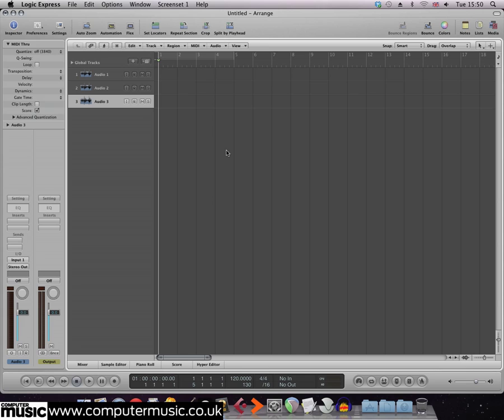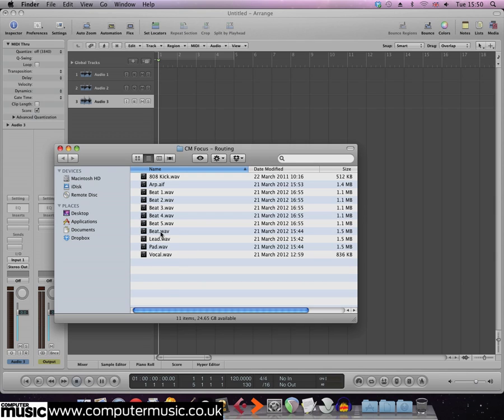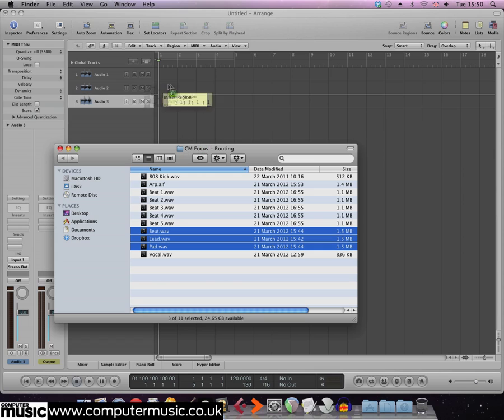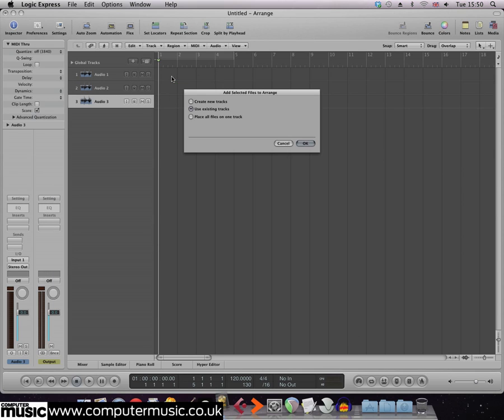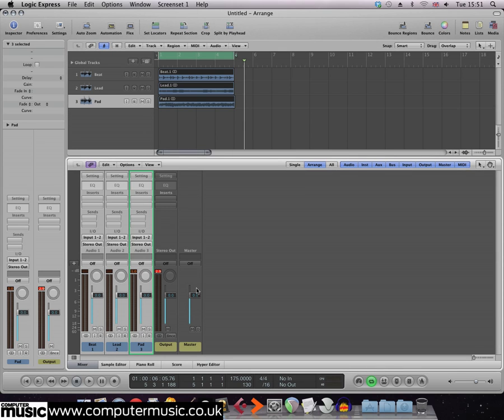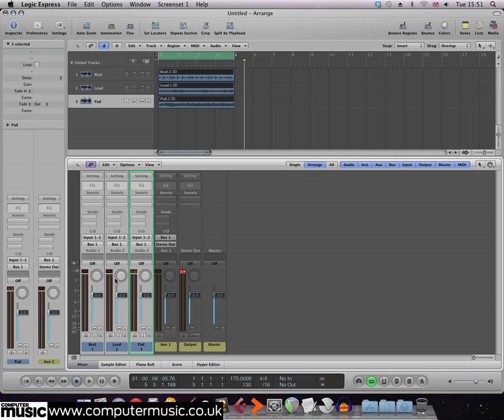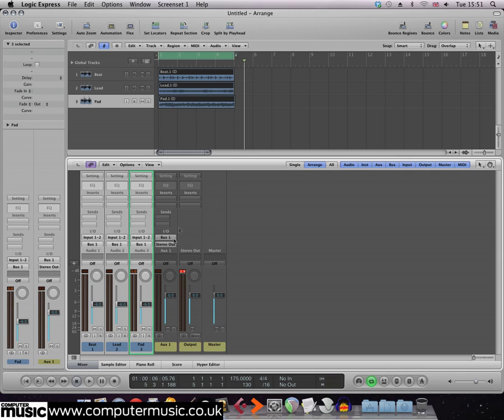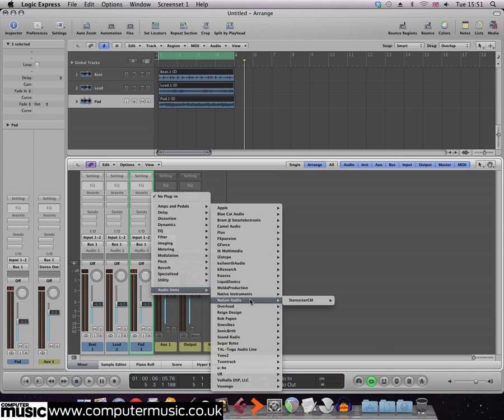Filtering a Logic bus with Vengeance Philta CM (Computer Music #178)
Make wicked filtered breakdowns using the free Vengeance-Sound Philta CM plug-in that comes with every issue of Computer Music. This tutorial is from Computer Music 178's feature on Routing -- more